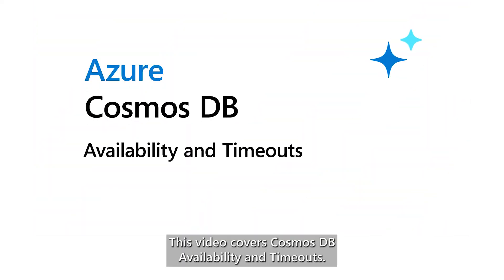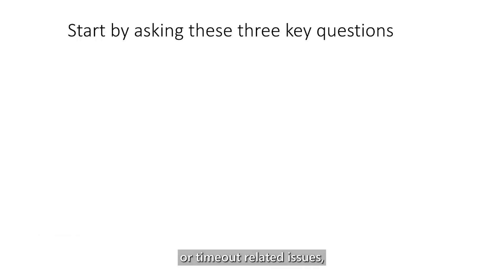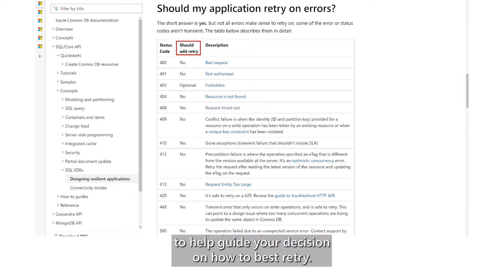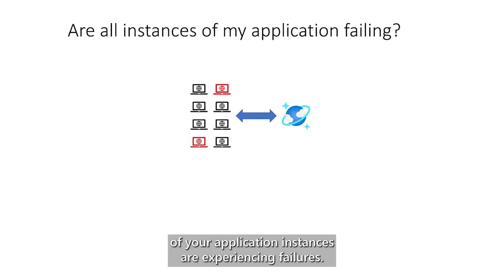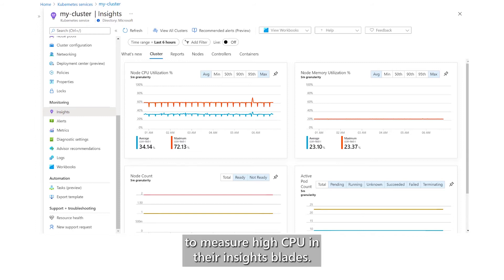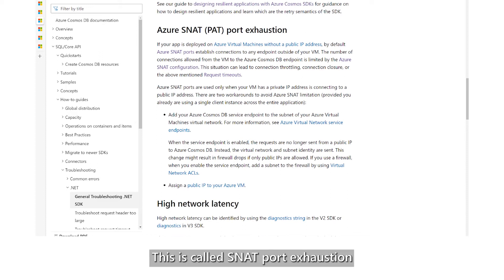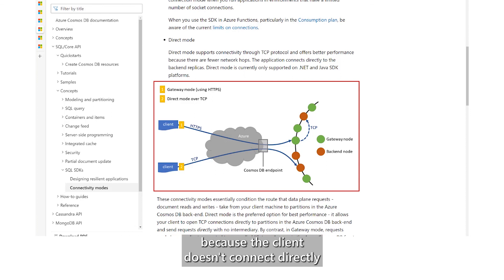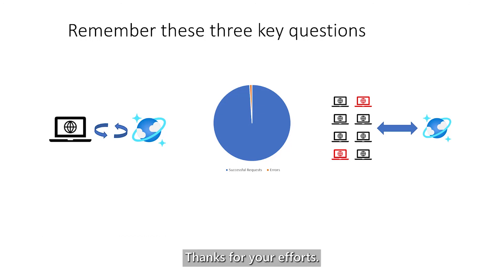Azure Cosmos DB Troubleshoot Service Availability 503 Timeout 408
Learn how to troubleshoot service availability 503 and timeout 408 issues connectivity issues with Azure Cosmos DB.

Understand transient errors, knowing which HTTP response codes are automatically retried by the service versus those which require custom retry policies.

Learn how to use Azure Monitor to diagnose timeouts including, high CPU usage, low number of open connections, as well as how to resolve each.